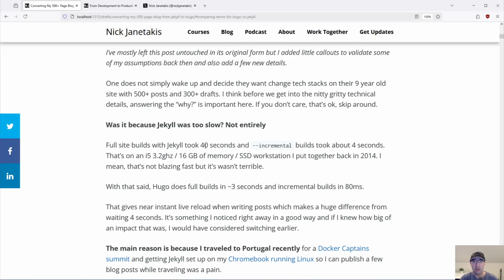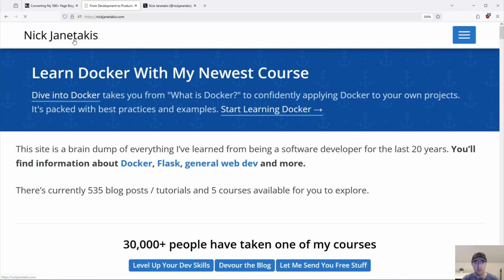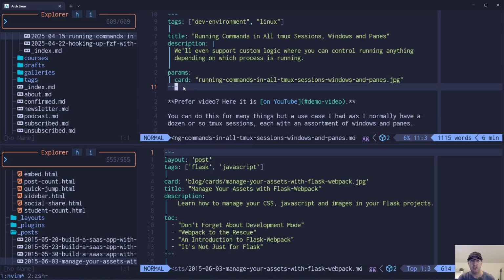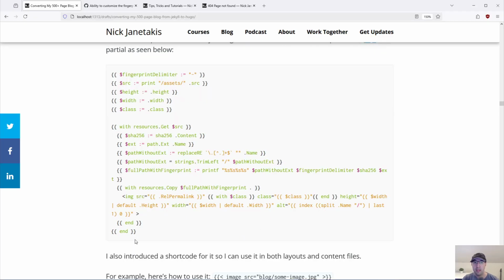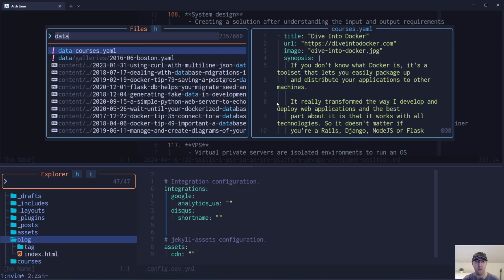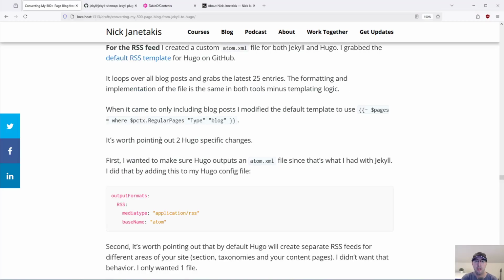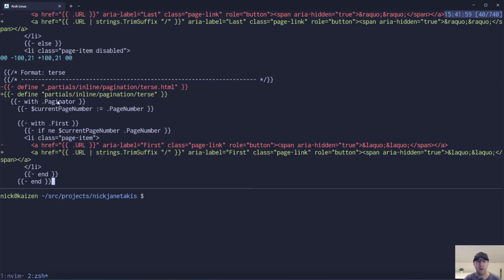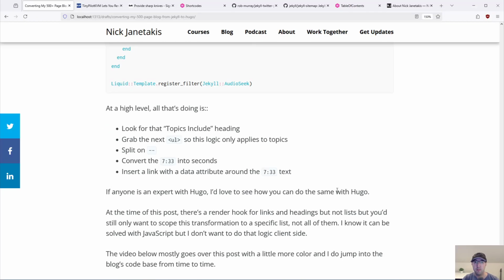Converting My 500+ Page Blog from Jekyll to Hugo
Here's a bunch of things I learned along the way after ~10 years of using static site generators.

TIMESTAMPS
0:00 -- Intro
0:37 -- Why did I switch?
6:21 -- Refactor or grand rewrite?
9:49 -- Solving the big problems before I start
16:04 -- Switching themes too?
18:46 -- High level features
27:44 -- Hello world, Hugo is fast
32:14 -- Learning Hugo quickly
33:53 -- Hugo vs Jekyll terms
41:39 -- YYYY-MM-DD filenames but not URLs
44:45 -- Splitting posts and drafts
49:28 -- Removing trailing slashes
53:06 -- Custom file digests
56:45 -- Syntax highlighting
59:11 -- Latest N posts
1:02:06 -- Apostrophes and symbols
1:05:30 -- Beware of leading spaces
1:10:04 -- Customized blog tags
1:13:04 -- Looping over data files
1:17:01 -- Render hook for external links
1:20:06 -- Render hook for named anchor headings
1:24:17 -- Table of contents
1:29:47 -- Sitemap
1:32:46 -- Twitter embeds
1:35:42 -- YouTube embeds
1:37:23 -- A checklist to double check your work
1:40:56 -- Generate new frontmatter with Python
1:44:31 -- Updating Hugo with confidence
1:47:08 -- Detecting default template changes
1:50:13 -- Running out of disk space
1:52:17 -- Parallel build race conditions
1:56:36 -- Safely switching your live site
2:01:17 -- Final thoughts
2:04:58 -- Not sure about custom behaviors